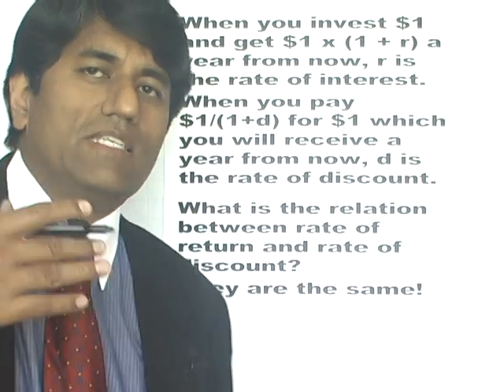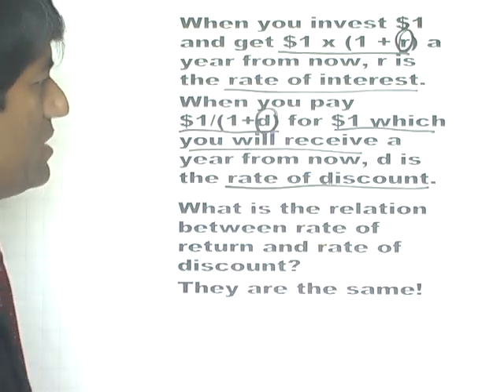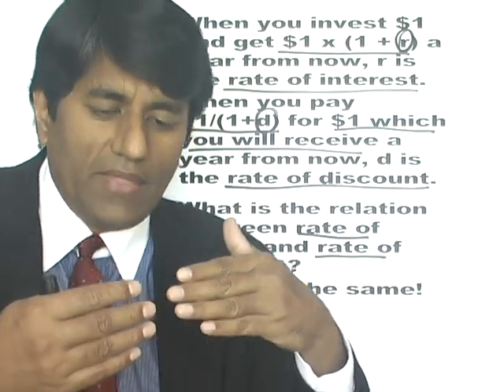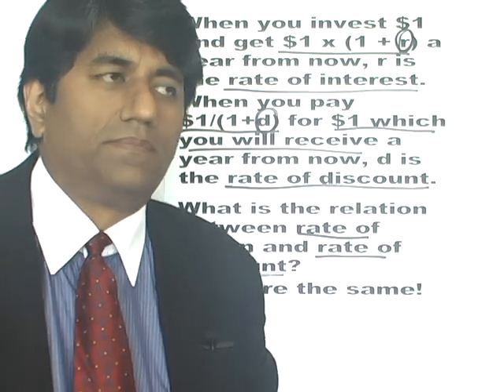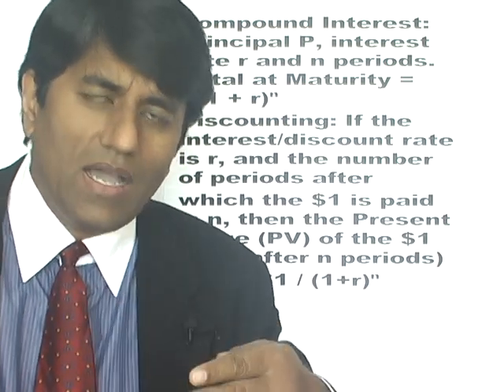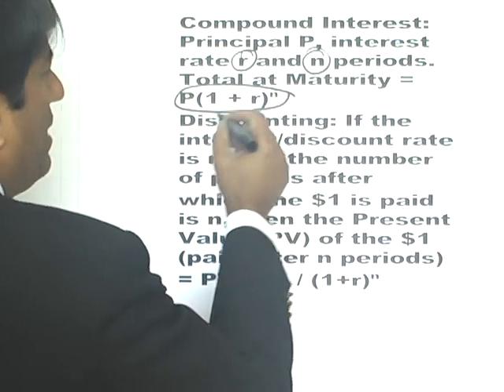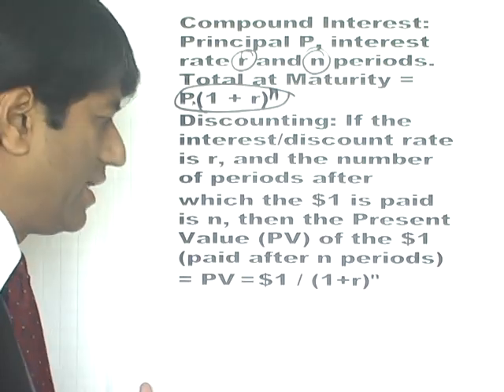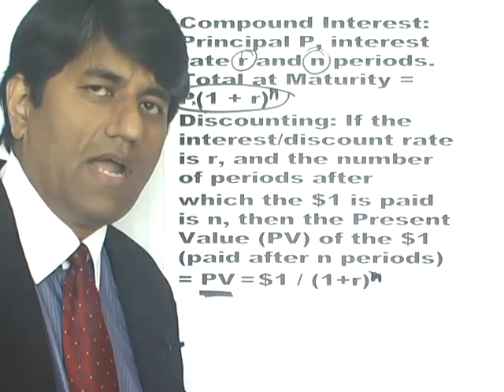Time Value of Money - Jayanta Sen - UNLV